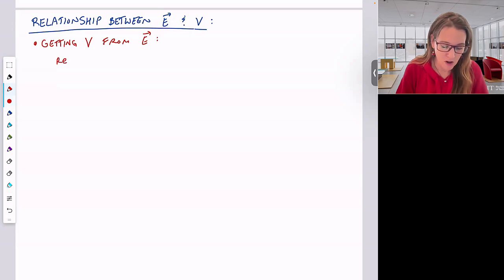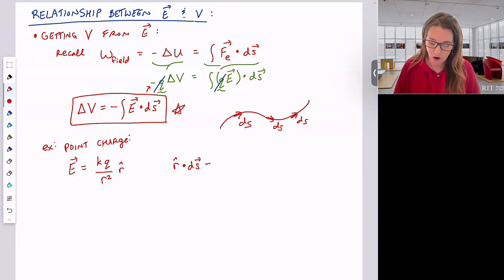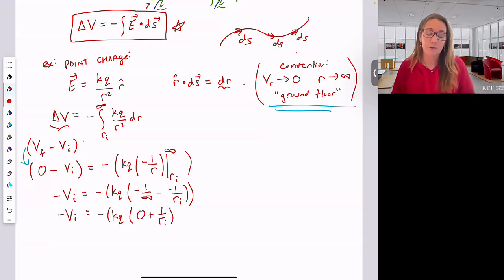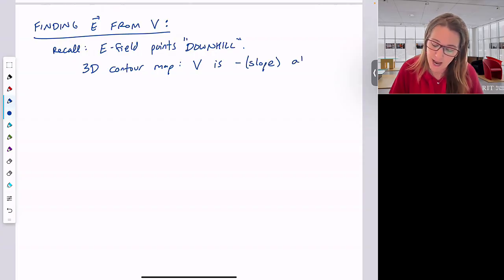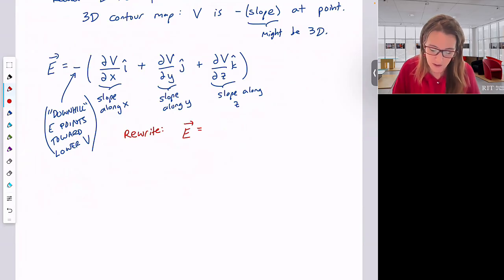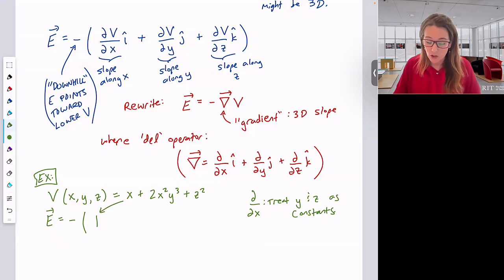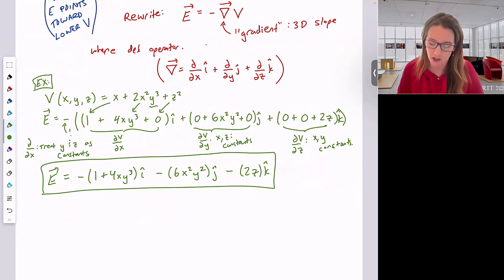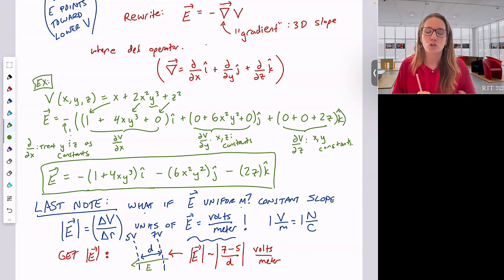4.4: Mathematical Relationship Between Electric Field and Potential